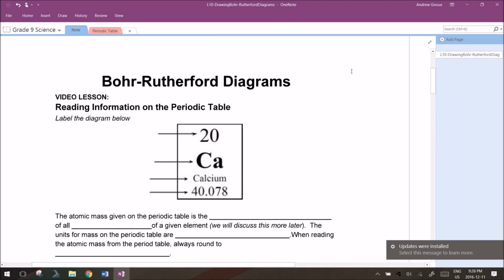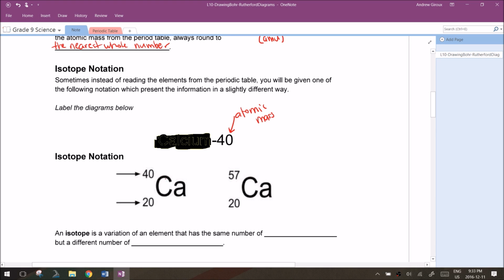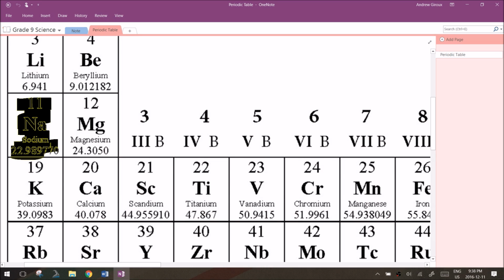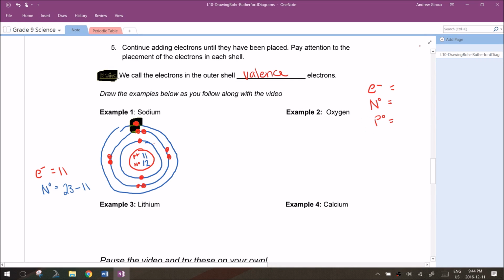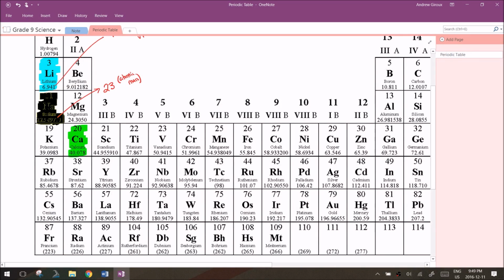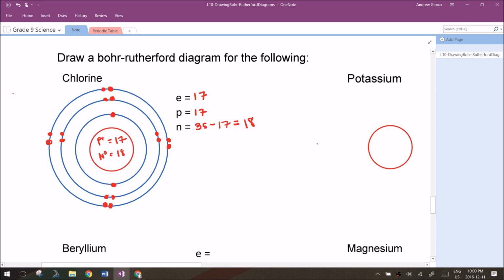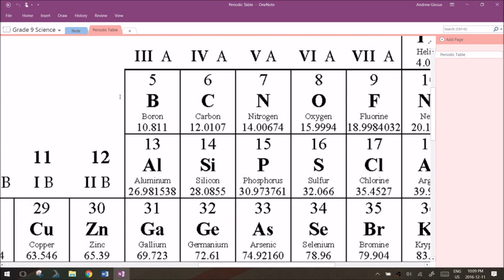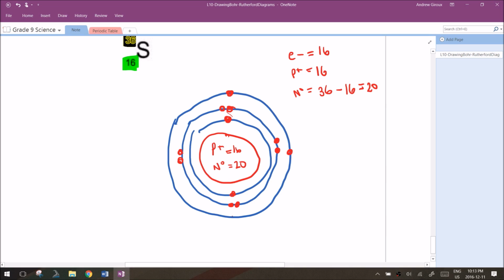Drawing Bohr-Rutherford Diagrams